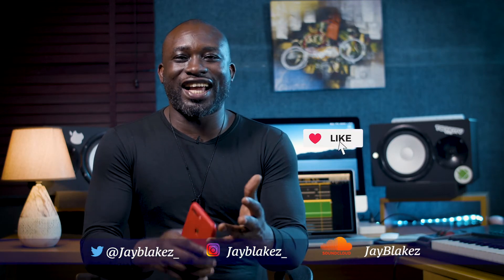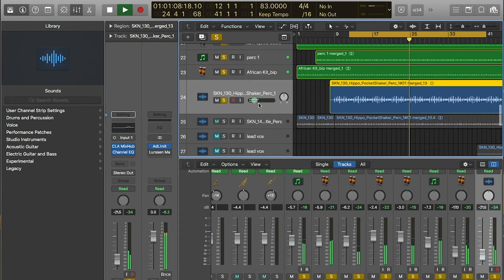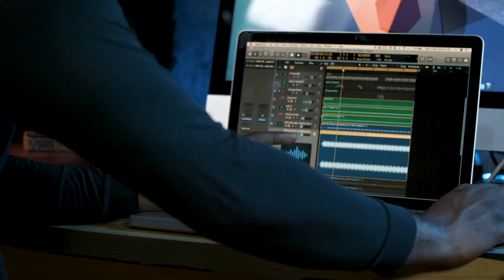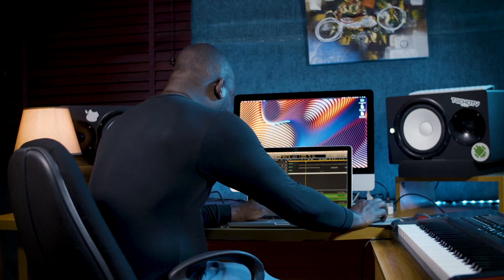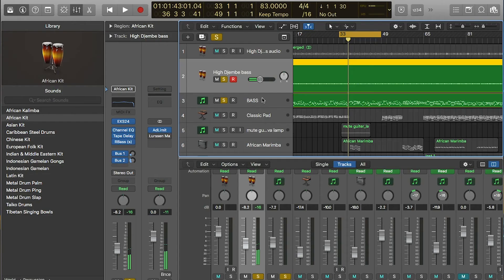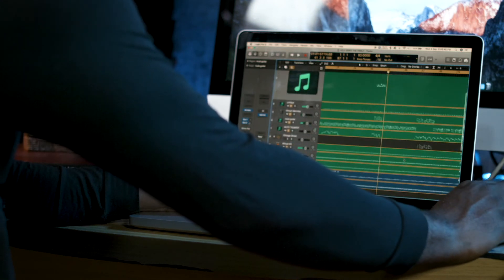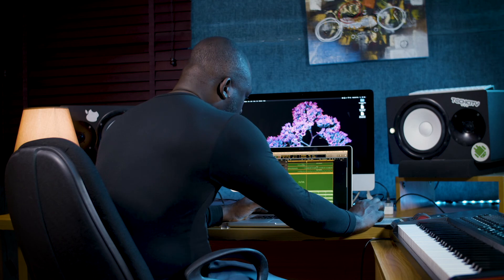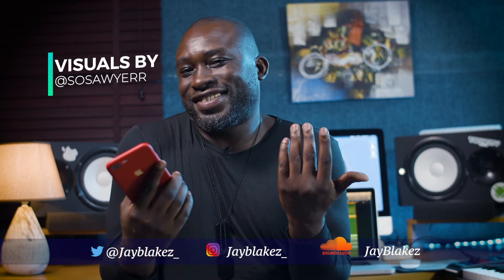MUSIC PRODUCTION PROCESS OF VAE by Benita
Jayblakez the music producer gives a detailed break down of the thought process behind the making of the song "VAE" the latest single by Benita.

Follow Jayblakez for more great music and other interesting content